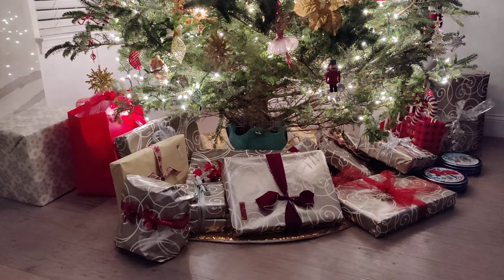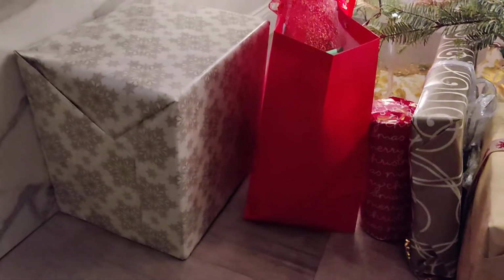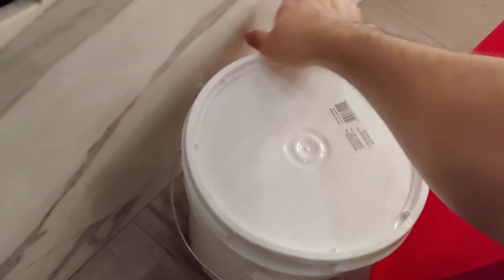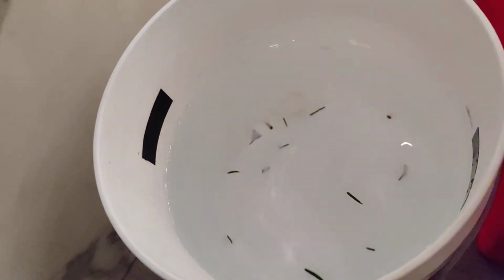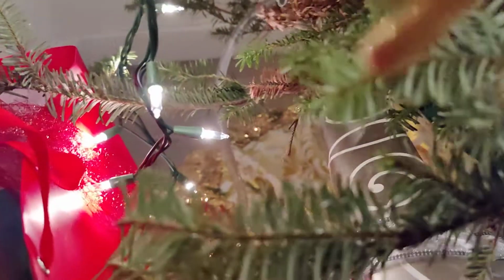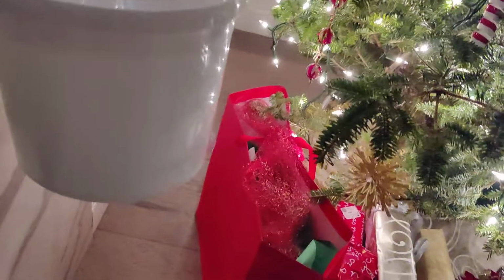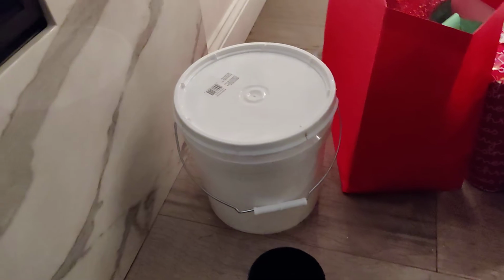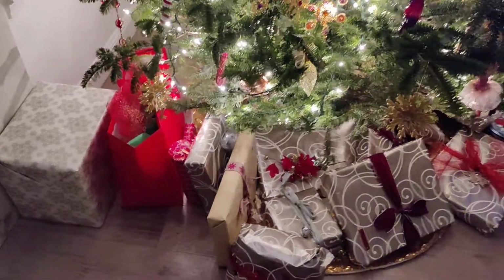DIY Christmas Tree watering system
Water your Christmas tree without having to reach deep underneath, without running a pipe through from above or having a visible system near your tree.

Grab a 2 gallon bucket and a half inch inner diameter PVC hose with a valve to connect it. Valve should be installed near the bottom of the bucket on a side wall of the bucket.

Measure the the maximum height from the floor of the tree stand reservoir and mark that on the inside of the bucket with electrical tape. Don't fill above that line.

Prime your siphon system by filling your bucket to the line with the hose connected to the bottom of the tree stand and lift the bucket above the tree stand until the water pushes through the hose entirely. The hose should always be completely filled with water at all times if the siphon system is primed properly. Repeat this step as needed to maintain a primed siphon system in the hose and tree stand.

Cover with an empty box with one side missing decorated to disguise as a gift.

Troubleshooting:
Check for leaks.
Check that the hose is near the bottom of the tree stand.
Check for kinks in the hose.
Check for air bubbles in the hose (re-prime).